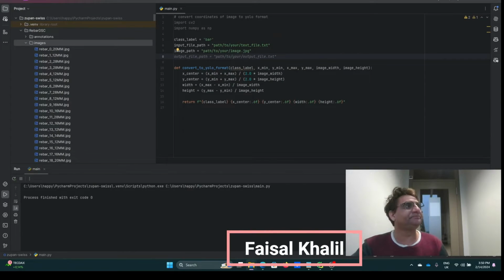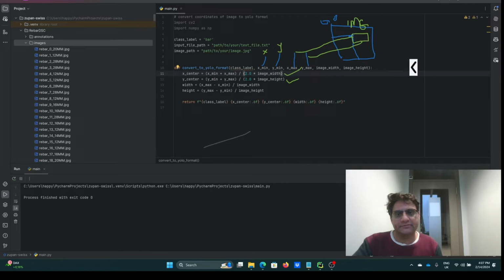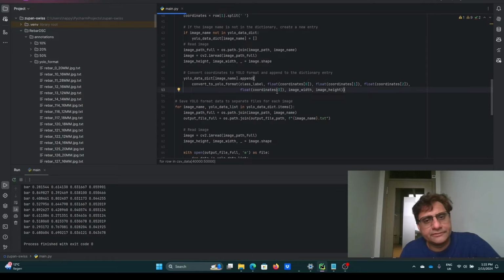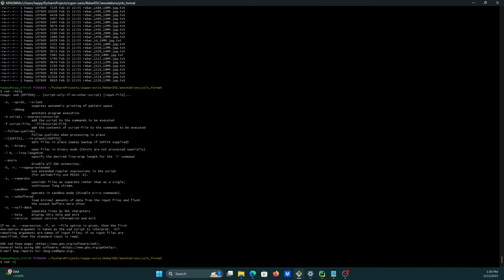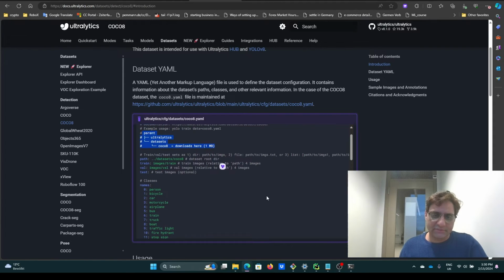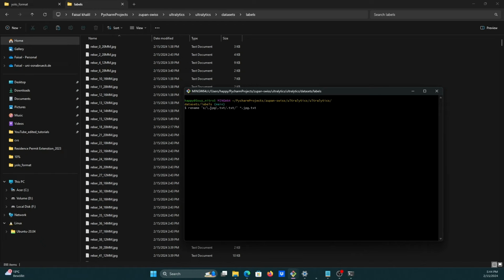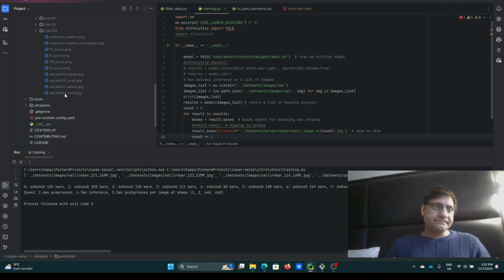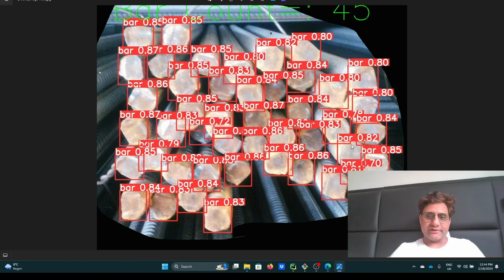Training YOLOv8 from Scratch Using Custom Data | Real-World Small Object Counting Problem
In this video, we present a comprehensive overview of our recent YOLOv8-based project for counting steel bar bundles. Our goal was to accurately determine the number of steel bars bundled together in a batch using existing data. The video delves into the training process, challenges faced, and the remarkable results achieved.

🔍 Key Points Covered:

Data Processing and Conversion: Learn how we processed coordinate-format data and adapted it to utilize relative coordinates, aligning with modern computer vision practices.

Label Conversion Challenge: Understand the challenge of converting labels into relative coordinates due to the absence of image dimensions in the labeled dataset. Explore our solution of reading each image to obtain dimensions.

Resource Constraints: Discover how we navigated the high resolution of images and managed computational resources. We discuss our decision to limit the training dataset to fewer than 800 images to optimize performance.

Attachment Overview: A zipped folder containing predicted images is provided for a visual understanding of the counting mechanism.

Performance Metrics: Despite constraints on training data, time, and resources, we showcase promising evaluation metrics that underscore the accuracy of our counting mechanism.

Feedback and Suggestions: We invite viewers to share their feedback and suggestions after reviewing the attached materials, contributing to the ongoing refinement of our model.

🚀 Results: The video concludes with a positive outlook on the project's success and the promising outcomes achieved, even under limited resources.

Your engagement is crucial in fostering collaboration and knowledge sharing.